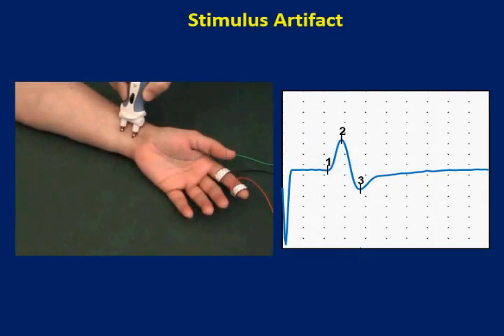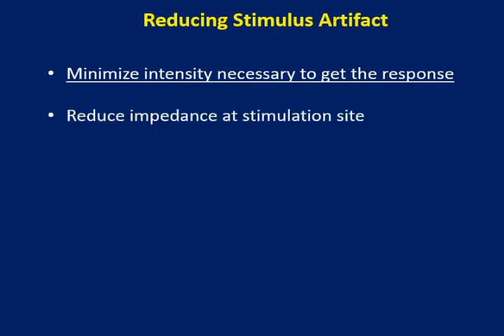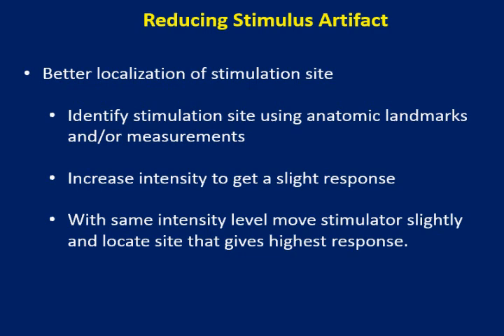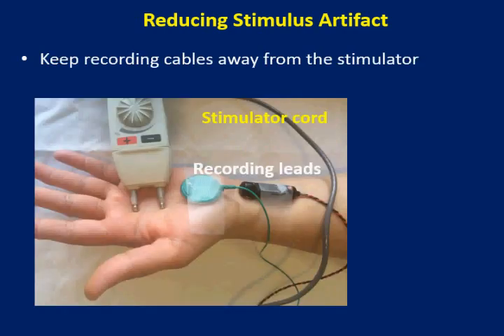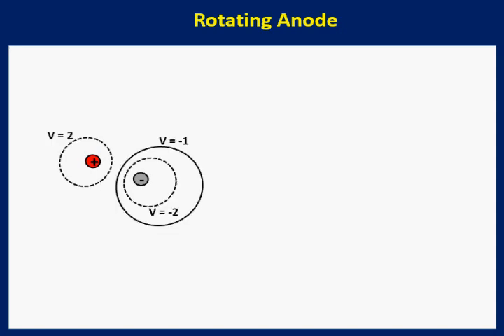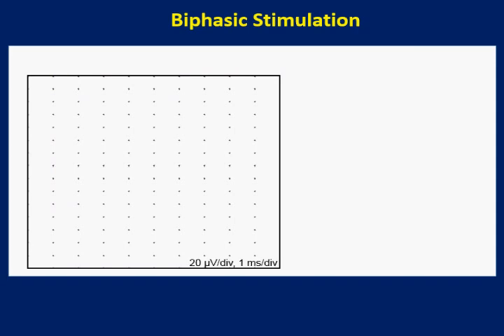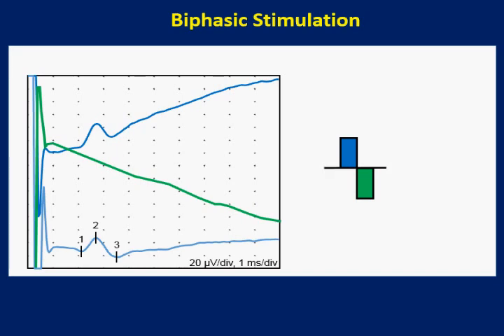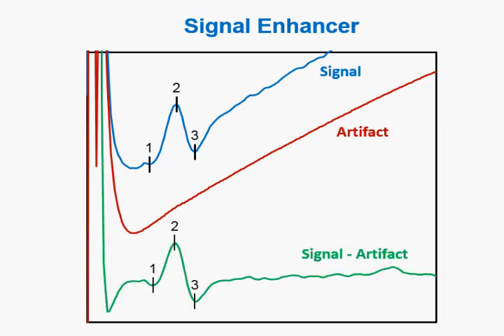10 Stimulus Artifact